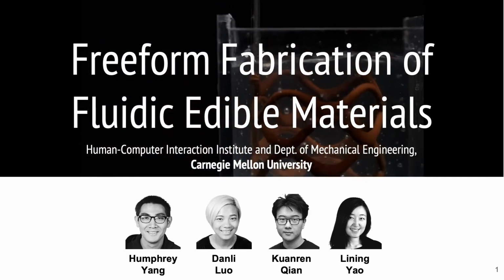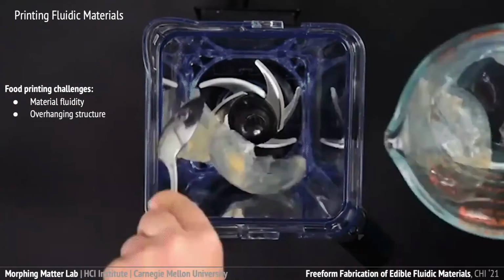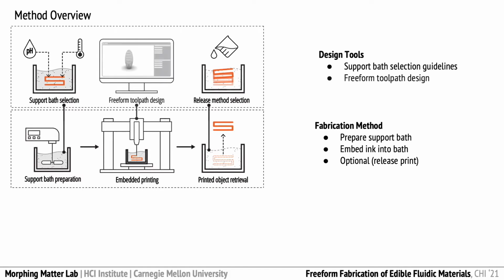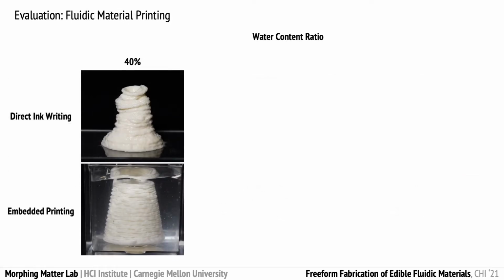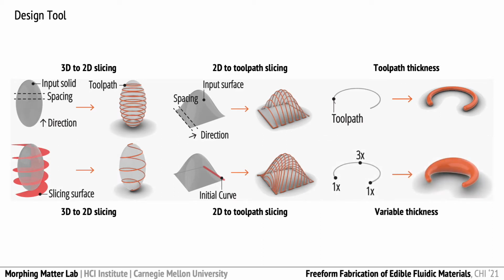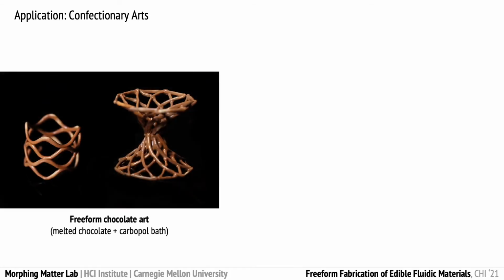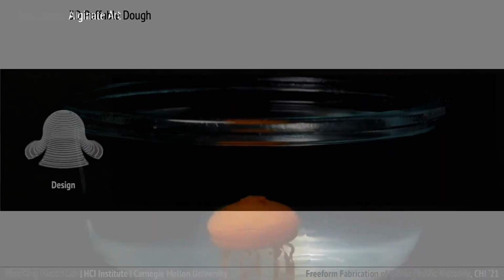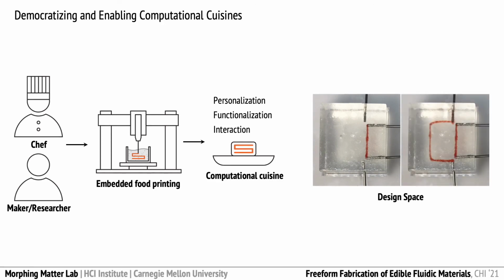Freeform Fabrication of Fluidic Edible Materials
Humphrey Yang, Danli Luo, Kuanren Qian, Lining Yao

Session: Design Methods / Speculative Futures / Performance / Gustation

Abstract
From providing nutrition to being social platforms, food plays an essential role in our daily lives and cultures. In HCI, we are interested in using food as an interaction medium and a context of personal fabrication. Yet, the design space of available food printing methods is limited to shapes with minimal overhangs and materials that have a paste-like consistency. In this work, we seek to expand this design space by adapting support bath-assisted printing to the food context. The bath scaffolds the embedded materials and preserves shapes during the printing processes, enabling us to create freeform food with fluid-like materials. We provide users guidelines for choosing the appropriate support bath type and processing methods depending on the printing material’s properties. A design tool suite and application examples, including confectionery arts, 4D printed food, and edible displays are also offered to demonstrate the enabled interaction design space.